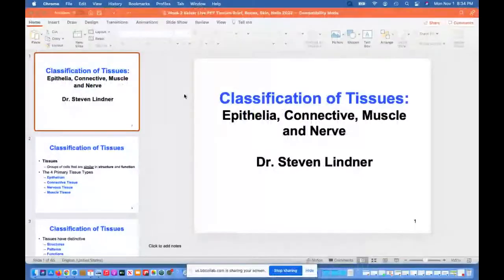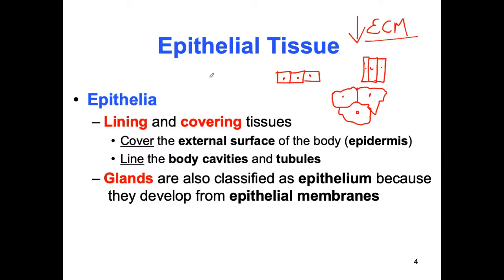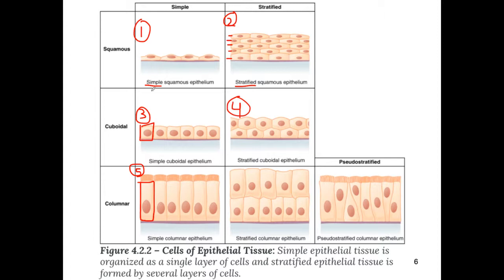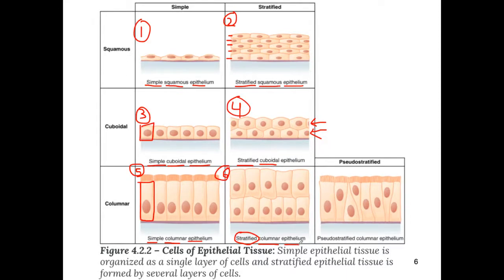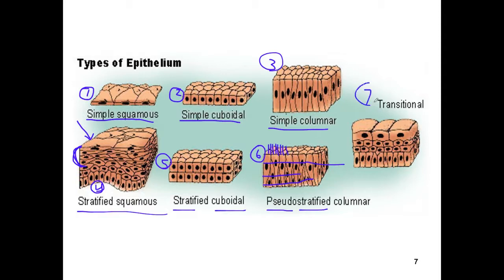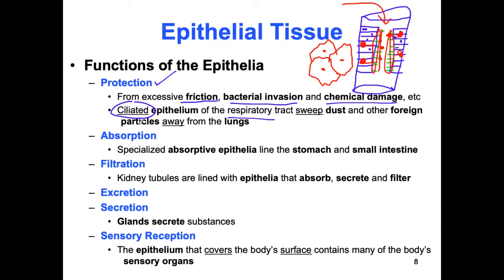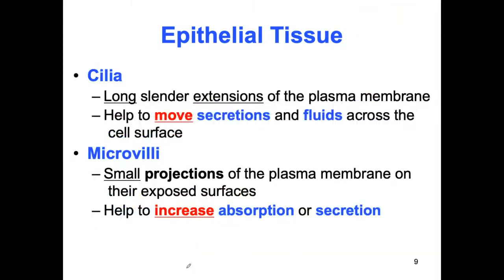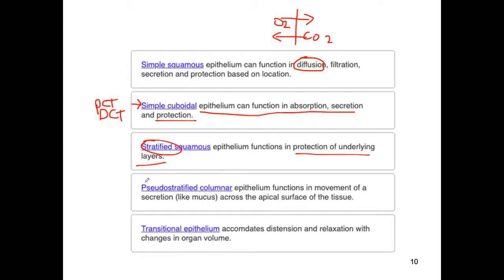Tissues Epithelium Tissue